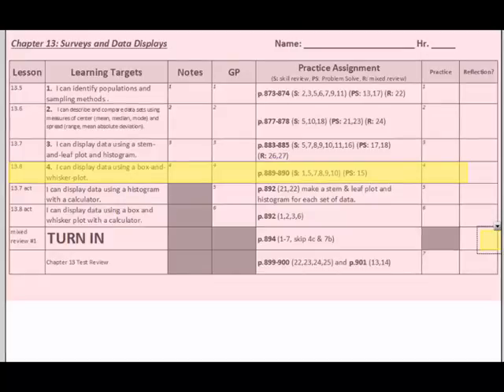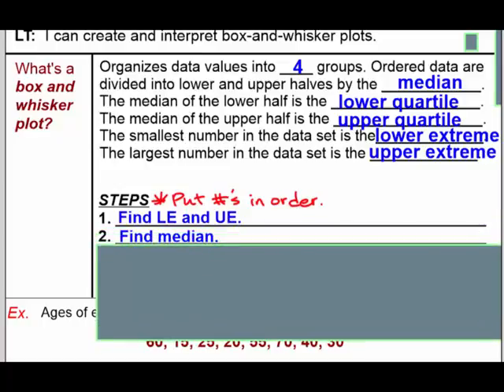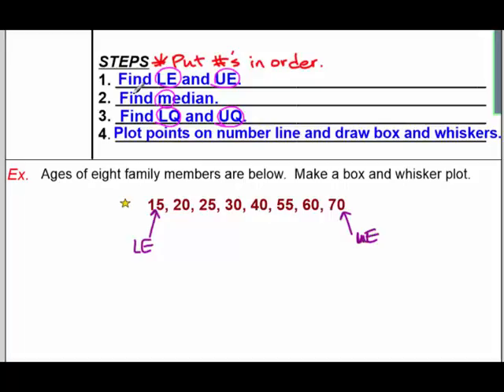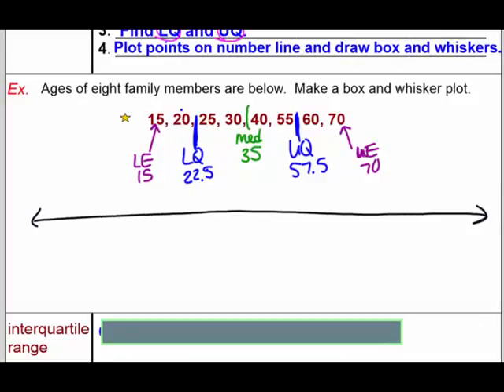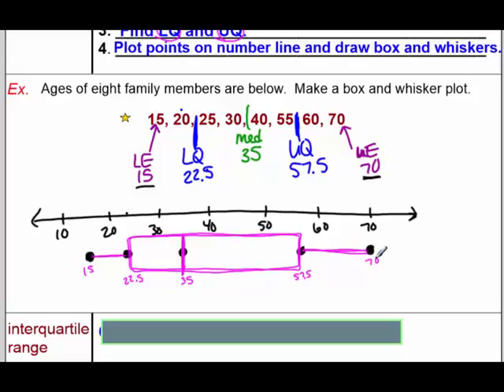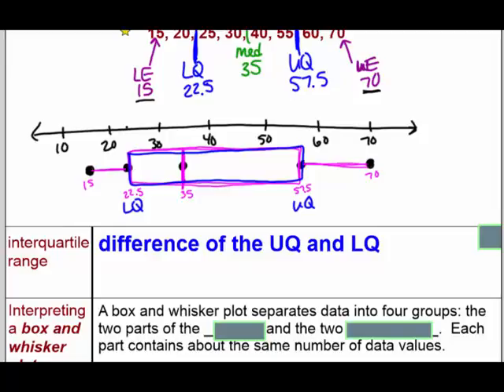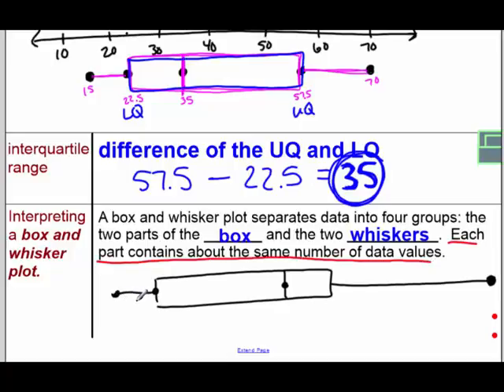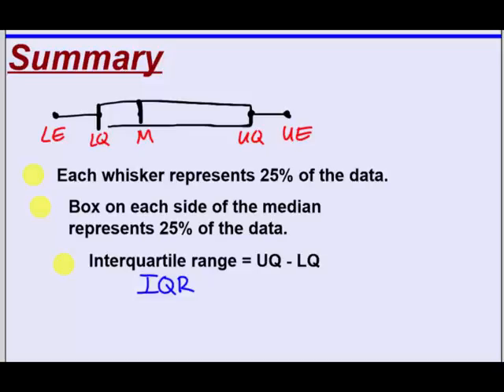Lesson 13.8 - Box and Whisker Plots